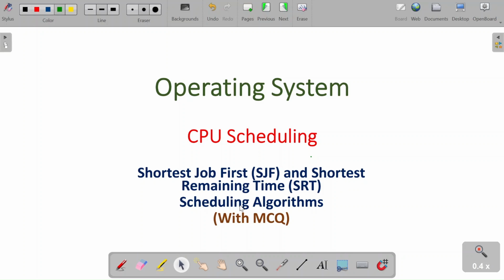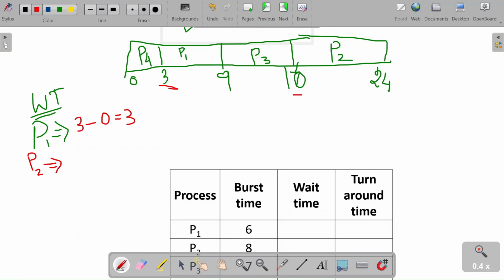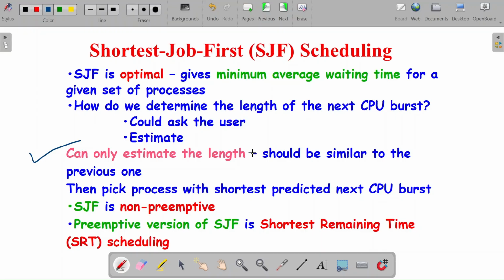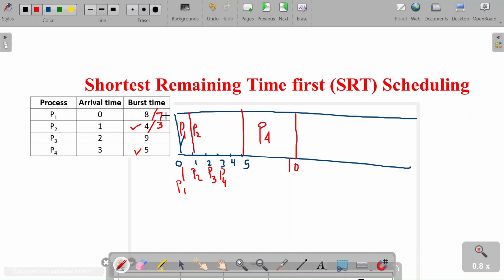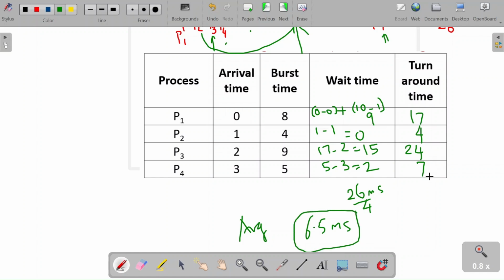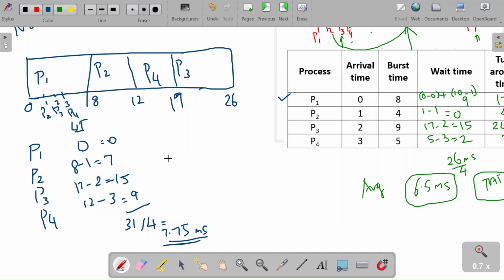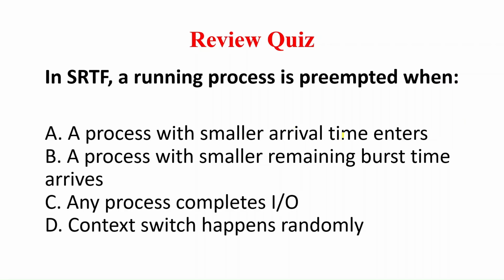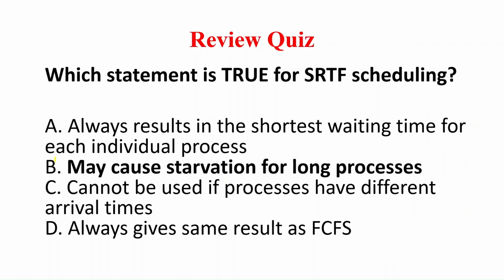SJF & SRTF Scheduling Solved Problems | Preemptive & Non-Preemptive | OS GATE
What you'll learn in this video:
✔ SJF (Non-Preemptive) — logic, Gantt chart, solved numerical
✔ SRTF (Preemptive SJF) — Shortest Remaining Time First explained
✔ Key difference: when does preemption happen in SRTF?
✔ Calculate TAT and Waiting Time for both SJF and SRTF
✔ Starvation Problem — why long processes may NEVER get CPU
✔ Aging — the solution to starvation
✔ Solved MCQ — GATE 2023, 2024 pattern questions

📩 Drop your questions in the comments — I personally answer every one!
❓ SJF gives minimum average waiting time — True or False? Comment your answer!